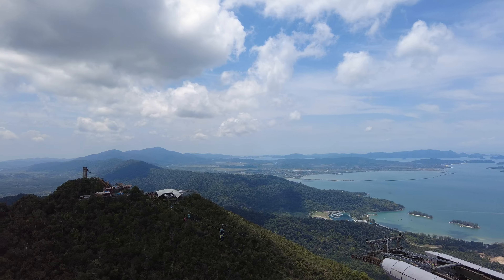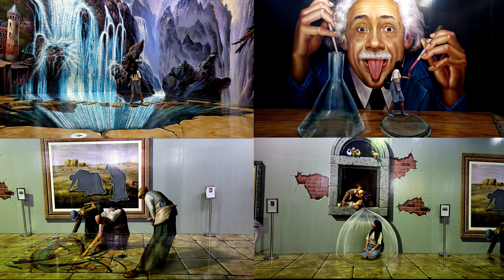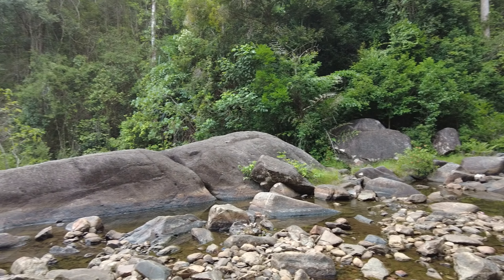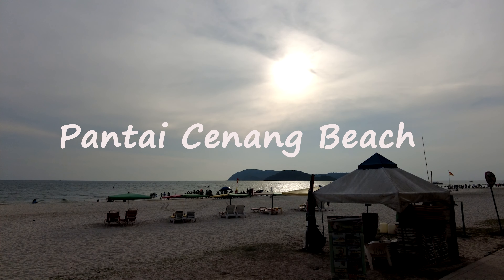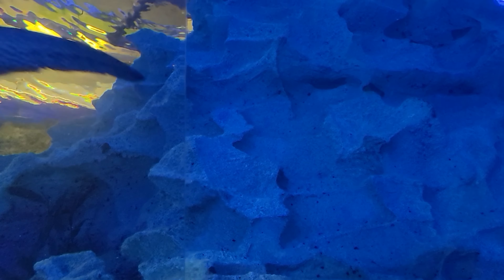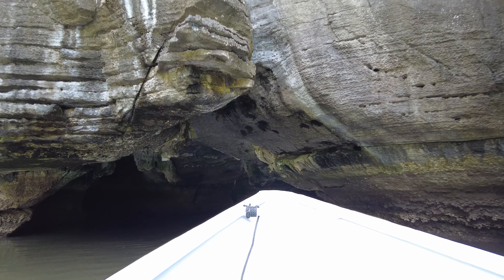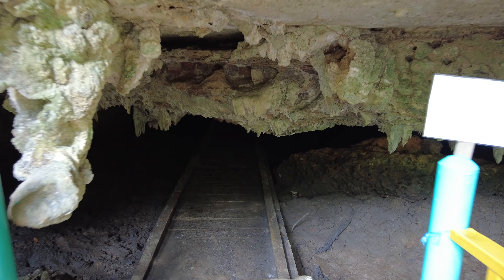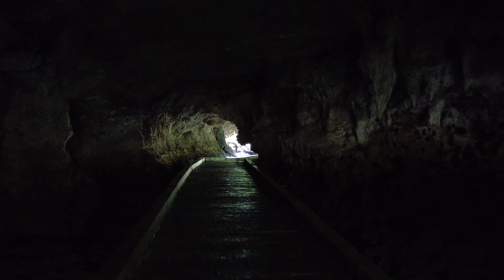Places to visit in Langkawi Malaysia in 2023 | Langkawi Part 2 | 4K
If you're thinking of visiting Langkawi in 2023, be sure to check out this video! We'll give you a tour of some of the most popular places to visit in Langkawi, in 2023. After watching this video, you'll have a better idea of what to expect when you trip to Langkawi in the near future!
for Langkawi sky bridge, you don't need to book tour prior to visit, simply pay at the counter.
Tujuh water fall is free of cost, (no entry ticket)
mangroves tour by bard is free of cost: you can book the package from shops in cenang pantai beach area.